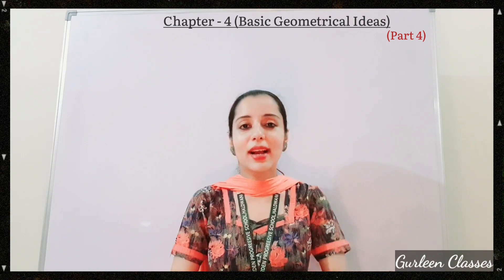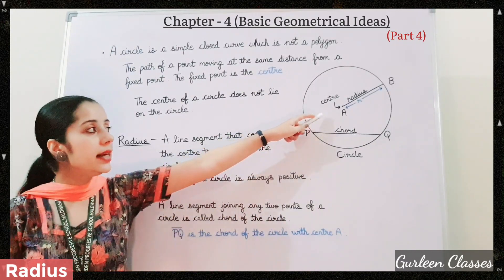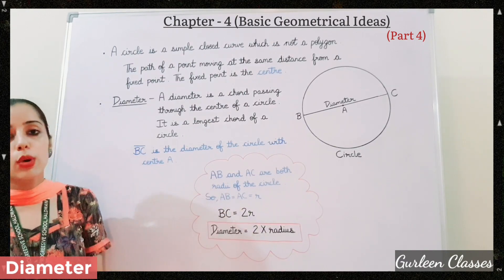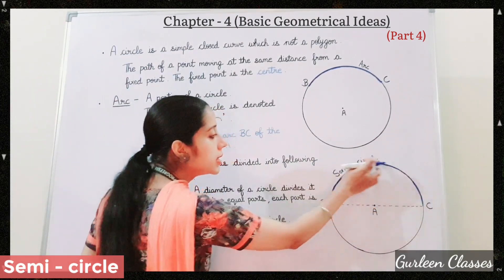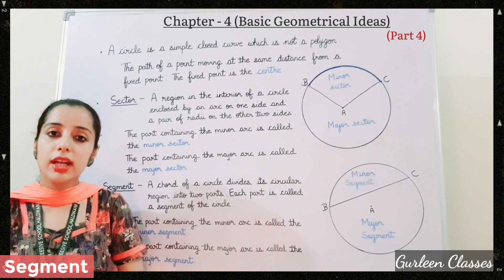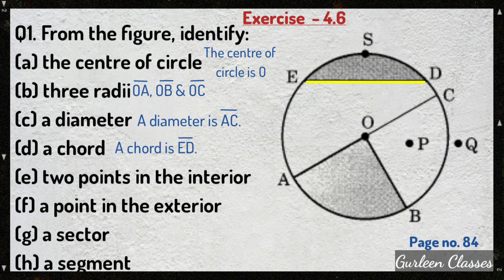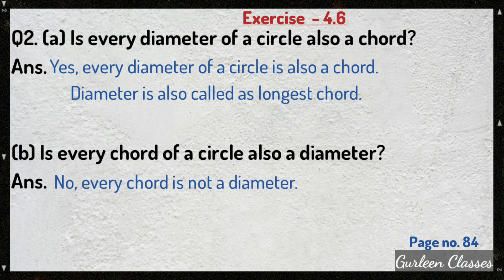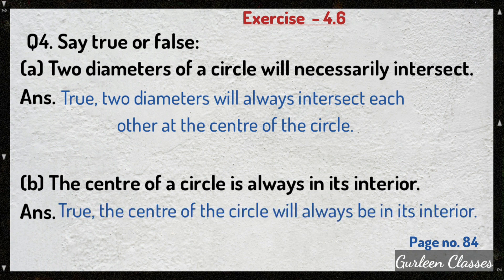CLASS 6 | NCERT | CBSE | MATHS | CHAPTER 4 | (EXERCISE 4.6) (Part - 4)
Hello Everyone..

Here is the playlist of Chapter - 4 "Basic Geometrical Ideas''

Part 1- Introduction to Geometry (Ex- 4.1)
Part 2- Curve, Polygon & Angle (Ex- 4.2 & 4.3)
Part 3- Triangle & Quadrilateral(Ex- 4.4 & 4.5)
Part 4- Circle (Ex- 4.6)

Regards
Gurleen Classes ❤